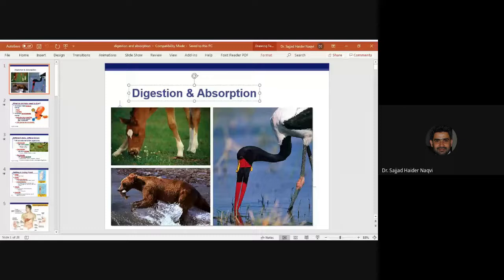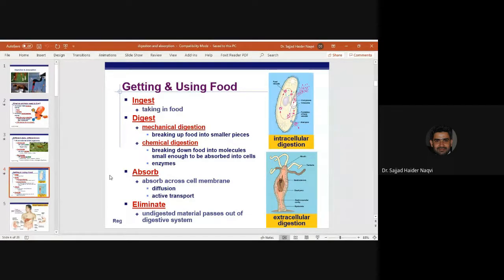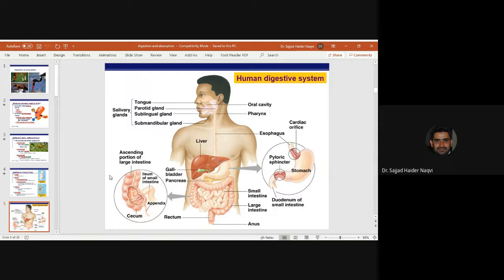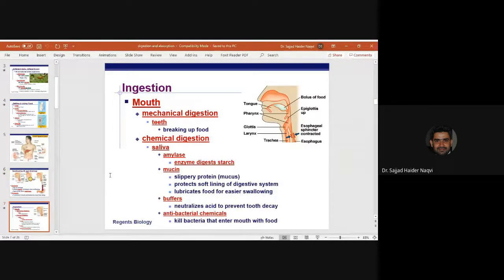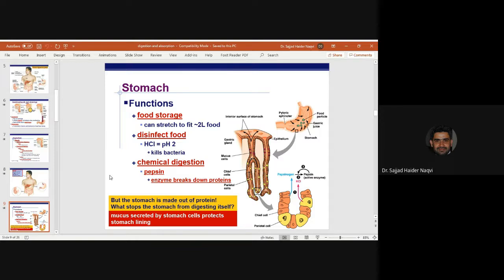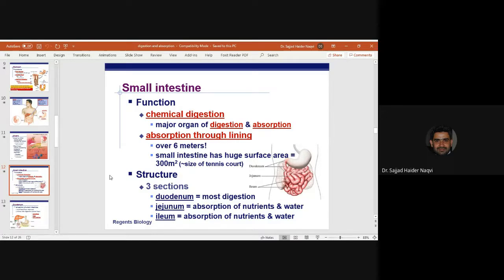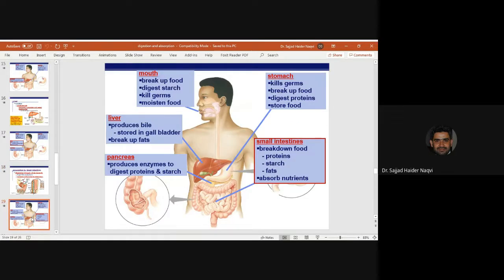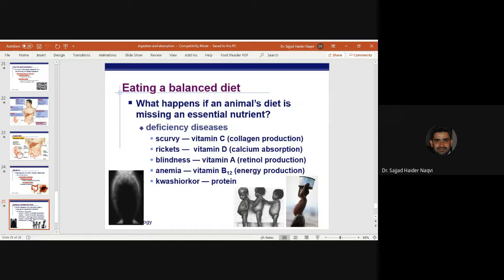BCH 312 Lecture 11 28 10 2021